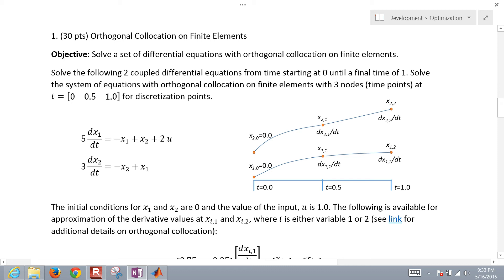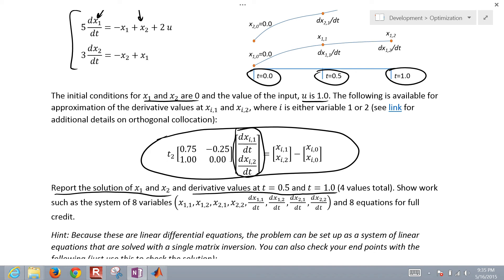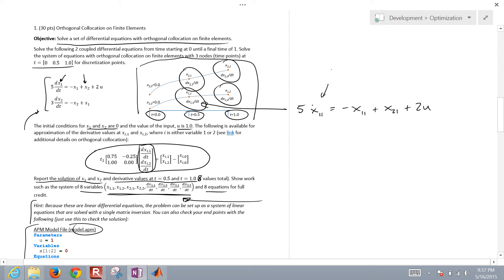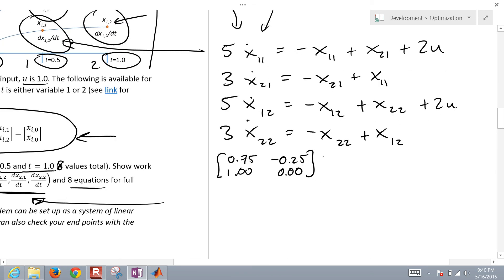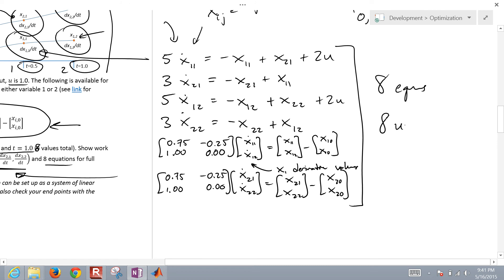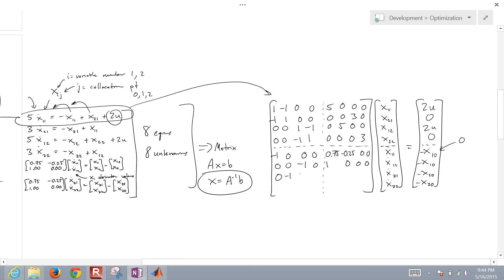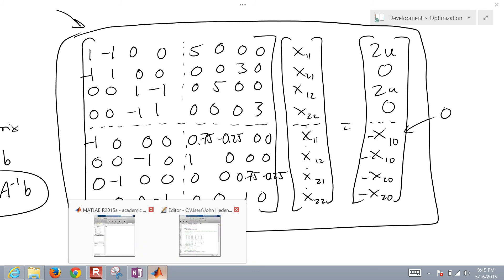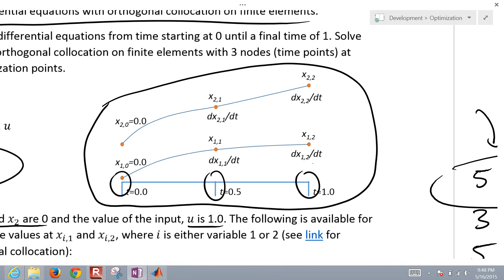Orthogonal Collocation on Finite Elements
One method to solve differential equations is to translate the differential equations into sets of algebraic equations. In this example problem, the set of algebraic equations is linear. The variables and derivatives are solved as a set of 8 variables and 8 equations. Solution by ODE15s is compared to the orthogonal collocation approach.